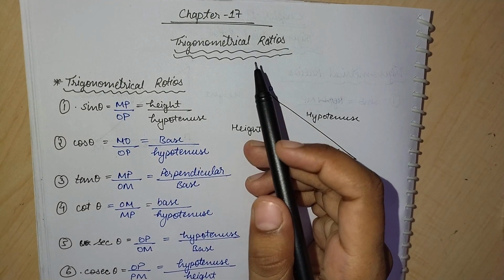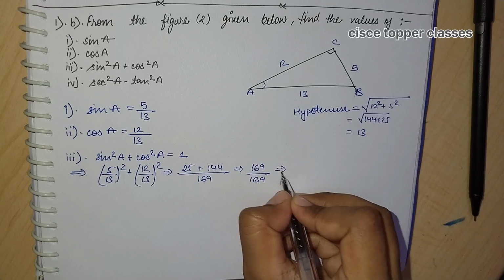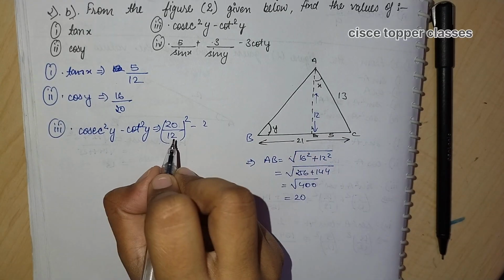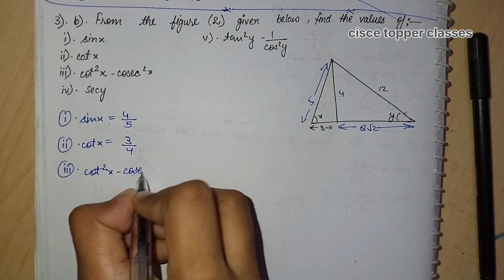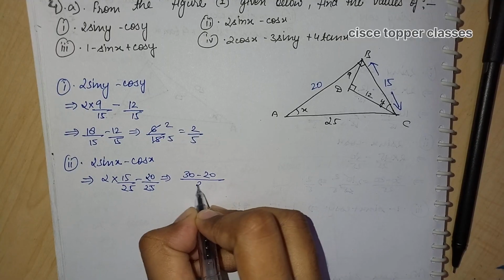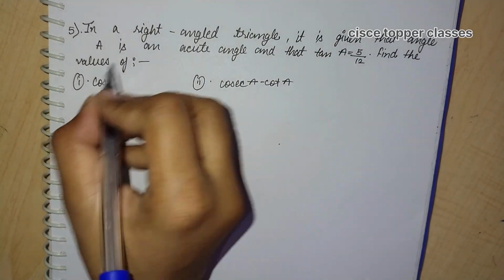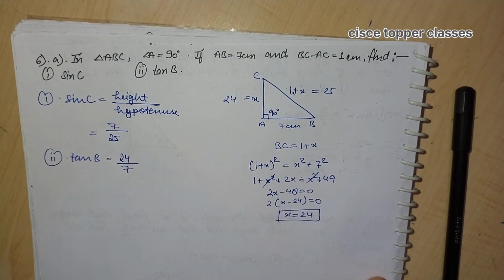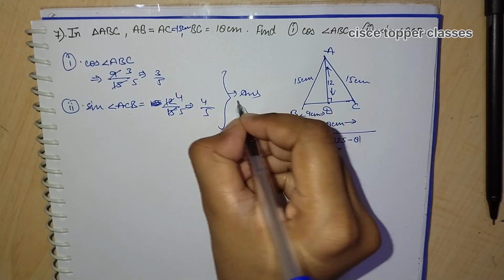Class-9 M.L.aggarwal chapter-17 Trigonometrical ratios |Ex-17 q.no - 1 to 7 (full solution )